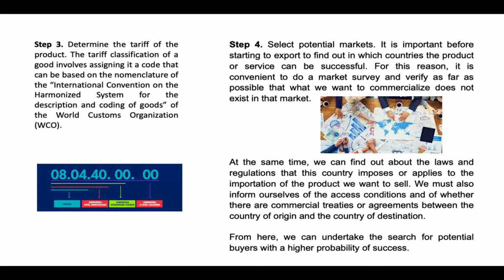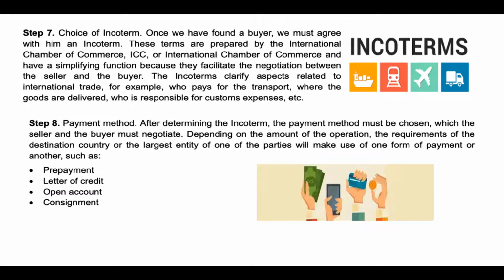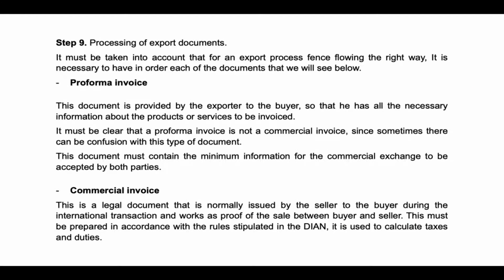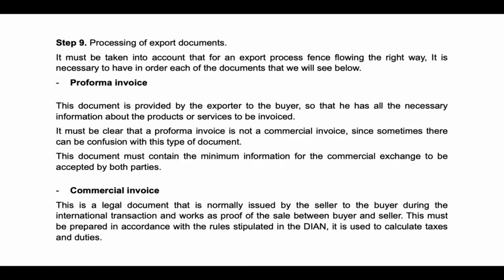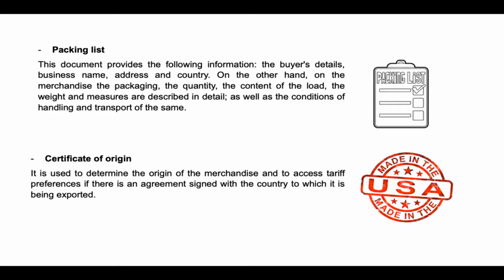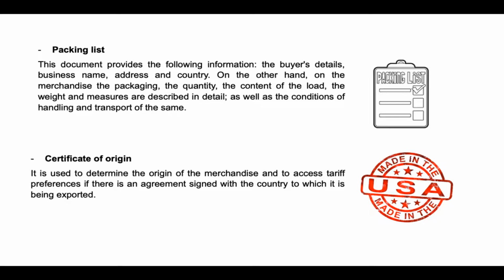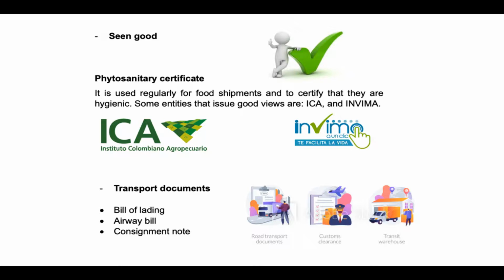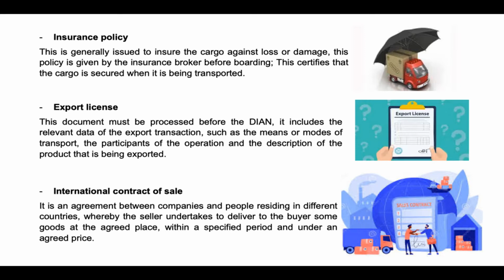Learning Activity 10. By Julián Unigarro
Pasos para realizar un proceso de exportación en inglés